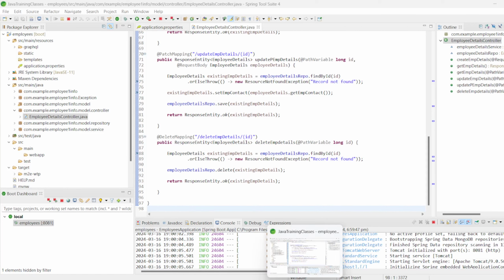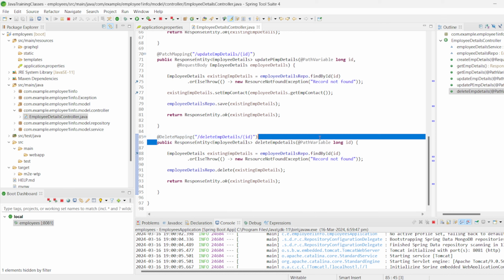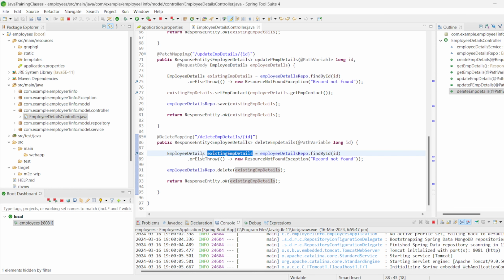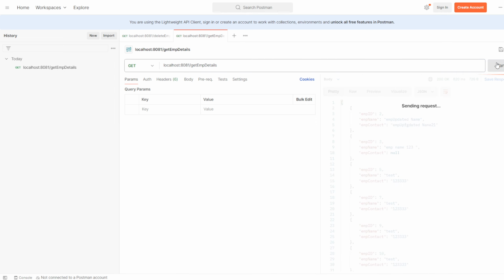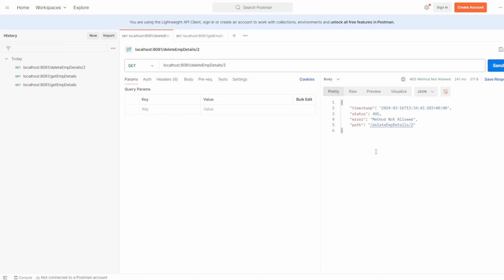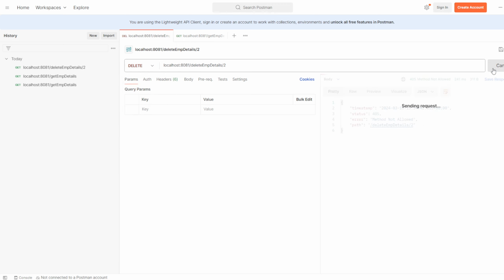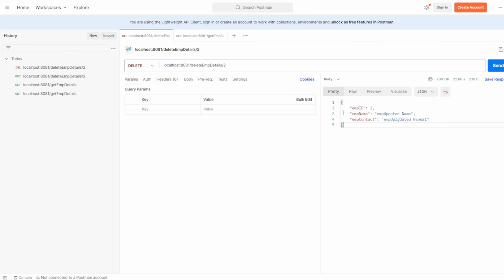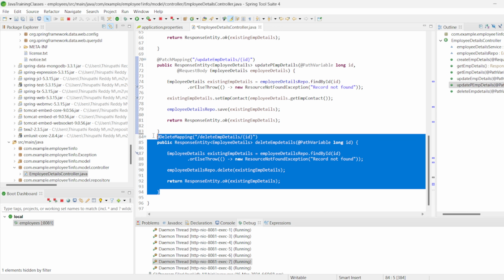Spring & Spring Boot annotations | Updating the resource REST Api Class 5